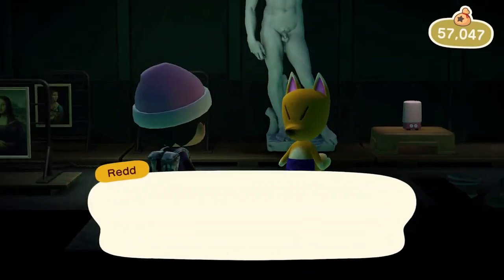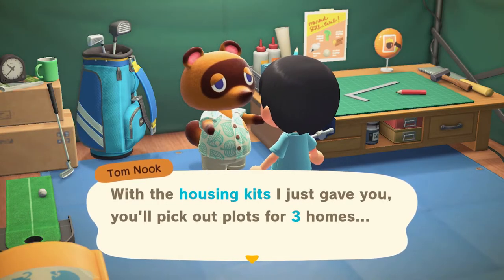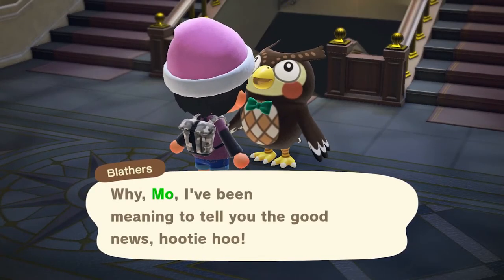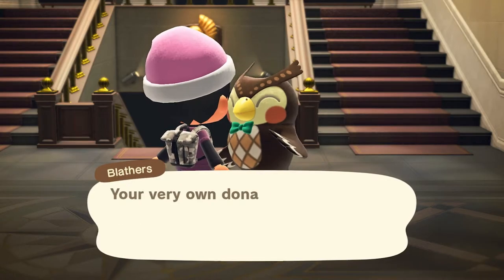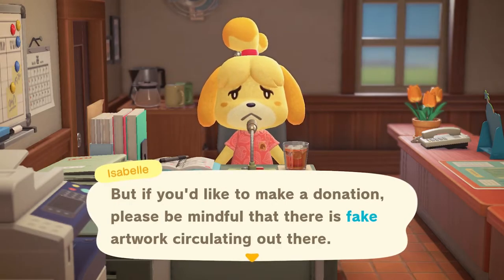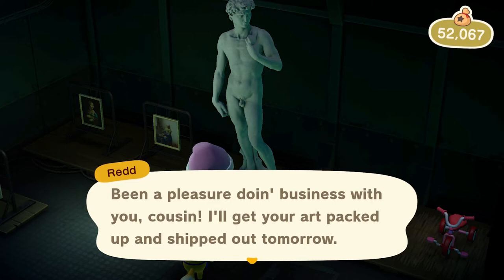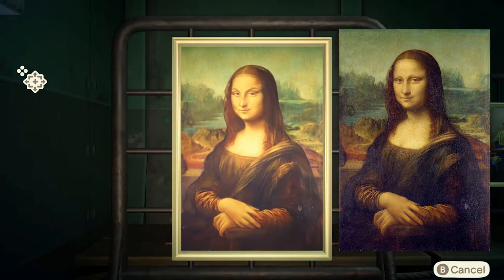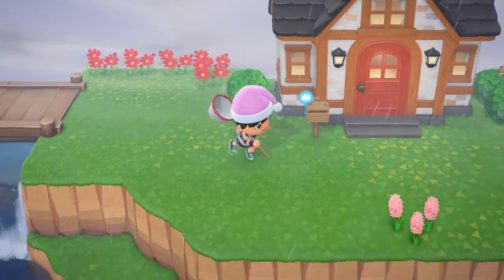How to Access Jolly Redd's Treasure Trawler in 5 Minutes - Animal Crossing: New Horizons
Teaching you how to access and enter Jolly Redd's Treasure Trawler and everything you should know about the new museum and the new art pieces from Redd.
This video sadly took longer for me to make due to the fact that I lost some footage when recording.
Hope you still liked this video despite being late!